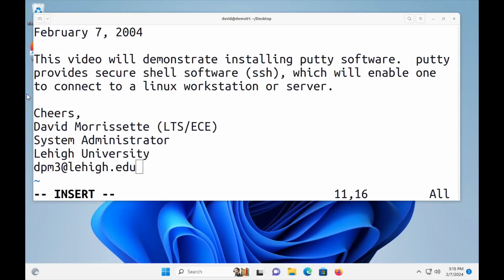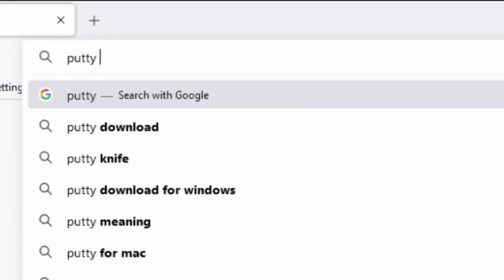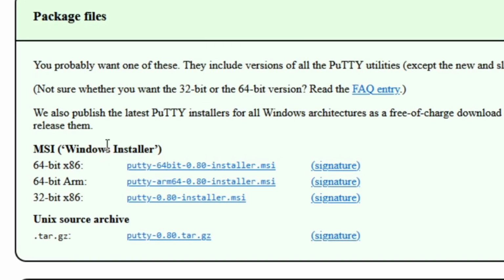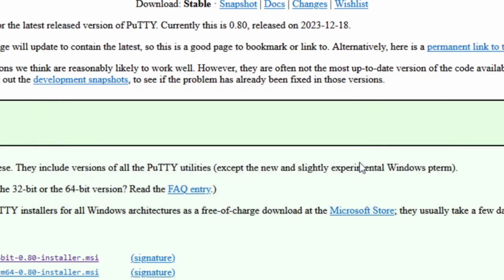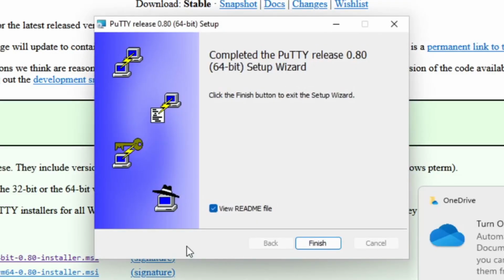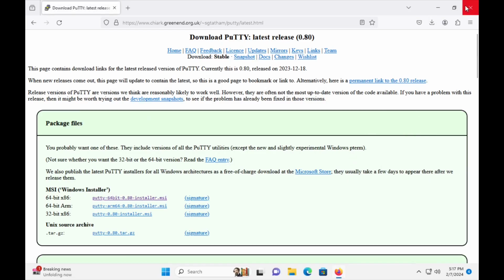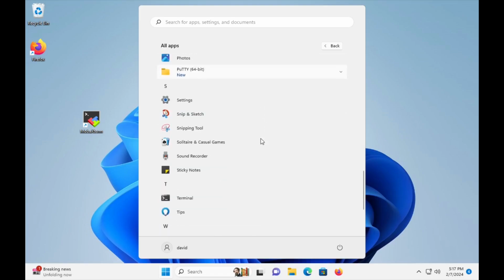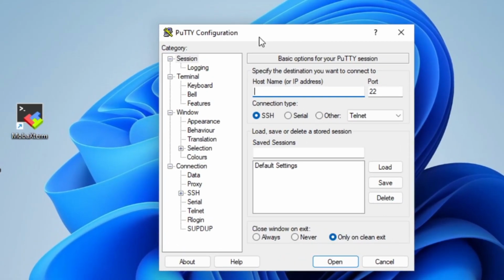02=07 2024 Install Putty